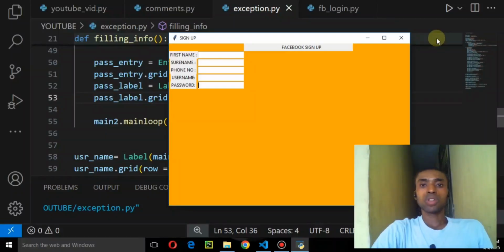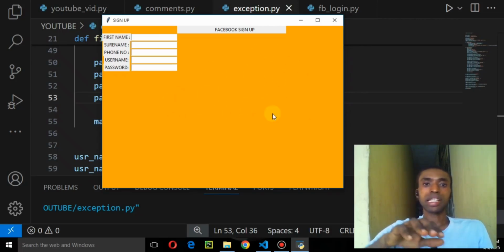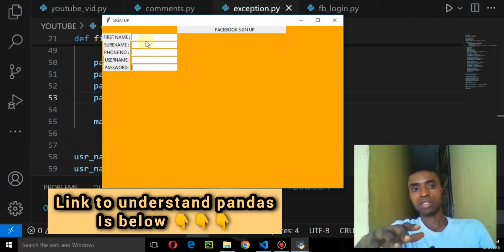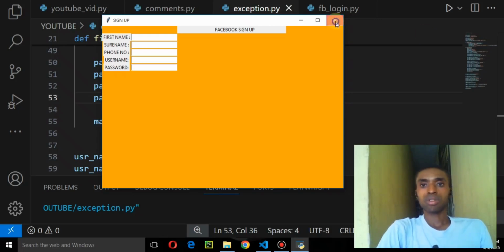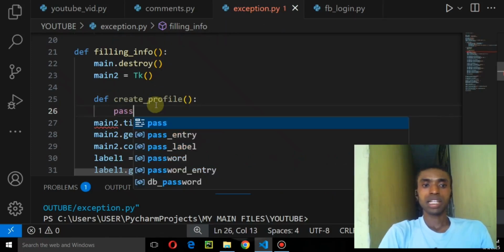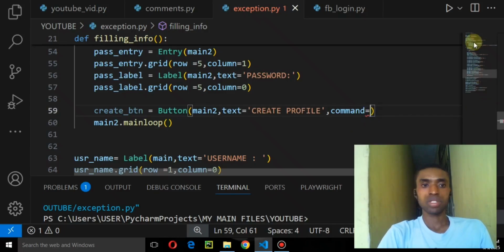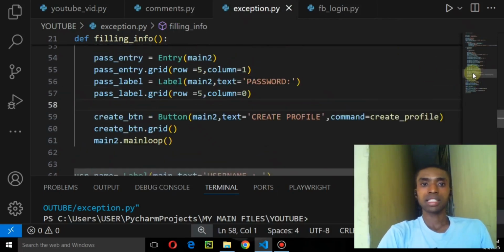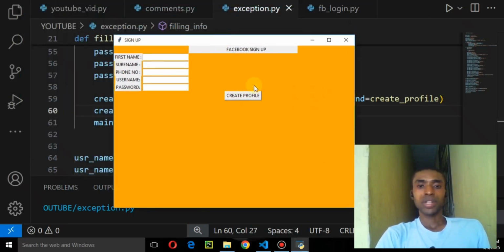Facebook Login and Signup Simulation in Python using Tkinter (create account button)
In this 15-video series, we will guide you through building a Facebook-like login and signup system in Python using Tkinter, with a special focus on creating the **"Create Account" button**. This button allows users to submit their registration details, enabling them to create a new account. In this tutorial, we'll cover how to set up the button, link it to the signup process, and handle user interactions to register new users.

Key topics covered:
- How to create a functional "Create Account" button using Tkinter
- Linking the button to the account creation process (input validation, storing user data)
- Using Tkinter button widgets effectively for interactive applications
- Handling button events and triggers when users press "Create Account"
- Displaying success or error messages upon successful or failed registration

By the end of this series, you’ll have a working "Create Account" button integrated into your Python application, allowing users to sign up and create new accounts. This tutorial is ideal for beginners learning how to handle buttons, events, and user interactions in Tkinter.